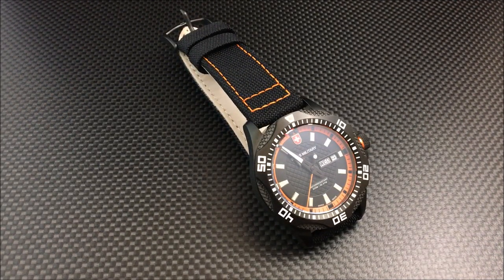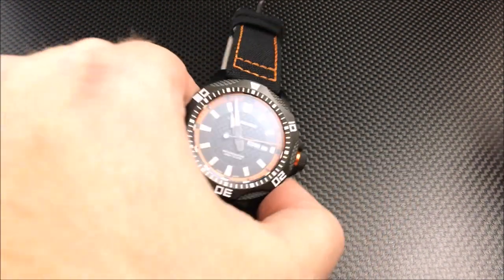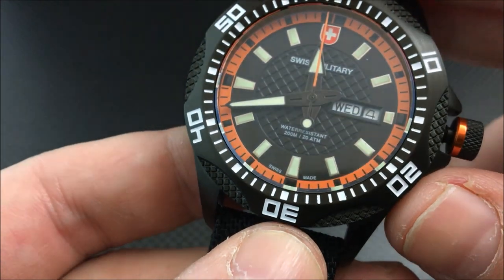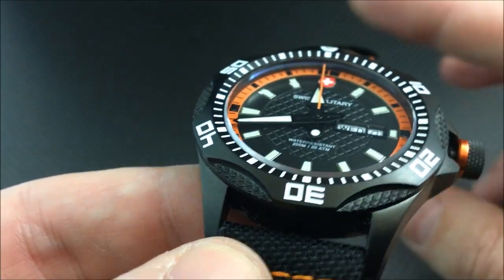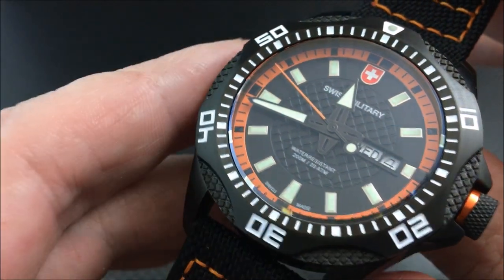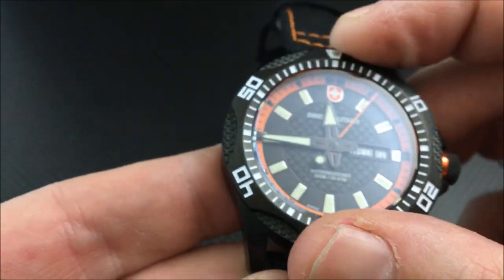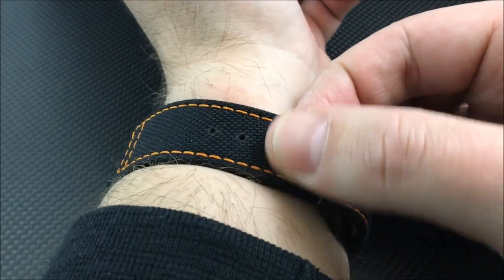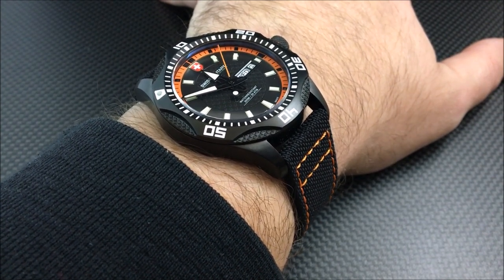Swiss Military Tank Nero Watch Review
Here we take a look at a lower priced model from Charmex , The Swiss Military Tank Nero Rawhide, as it is called.